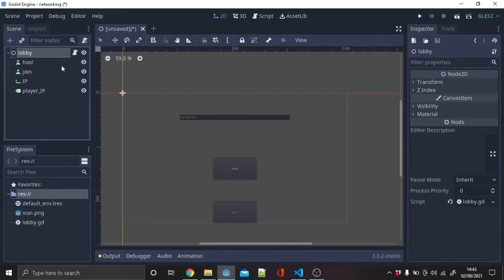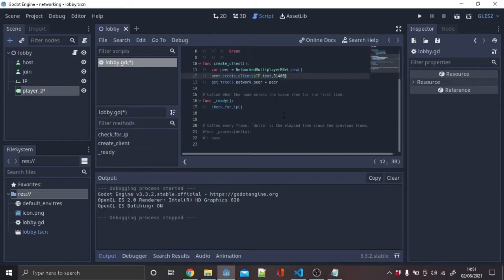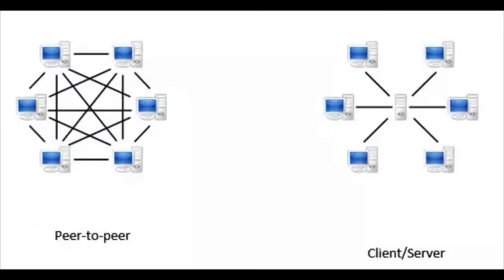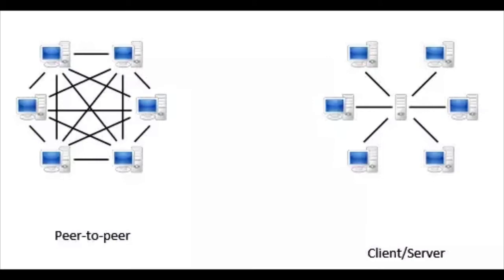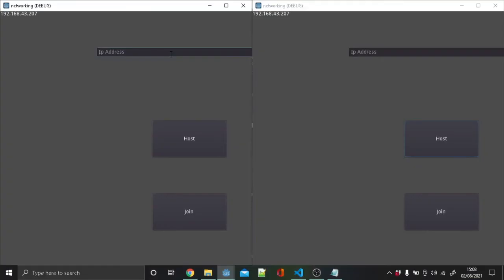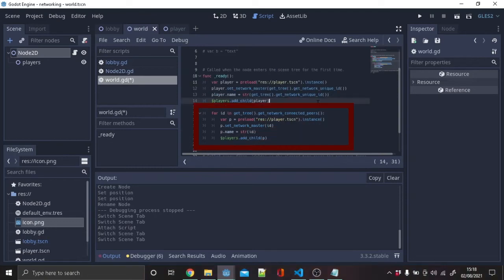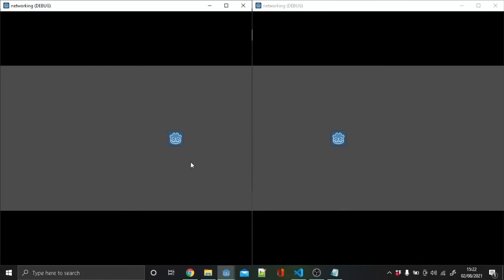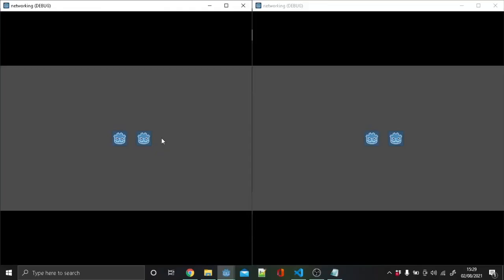Godot | multiplayer tutorial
In this video I will show you how to make a multiplayer game